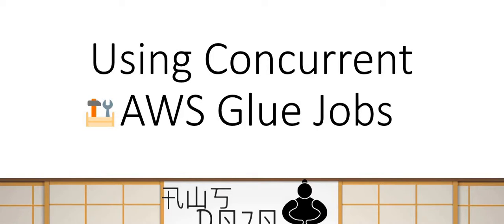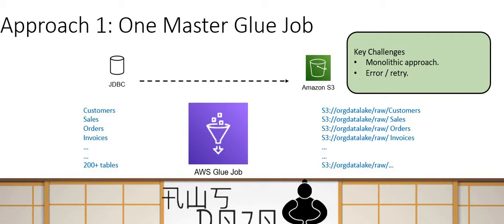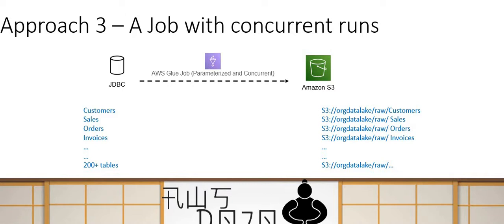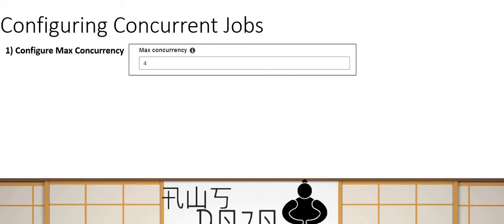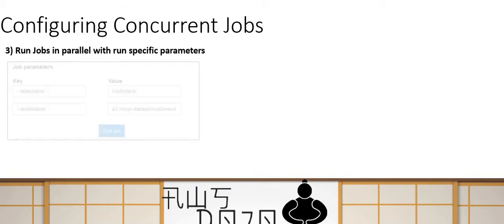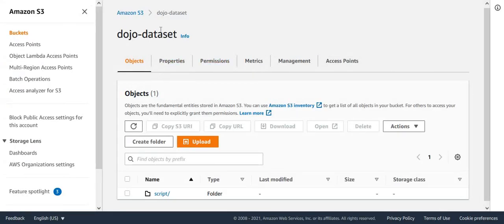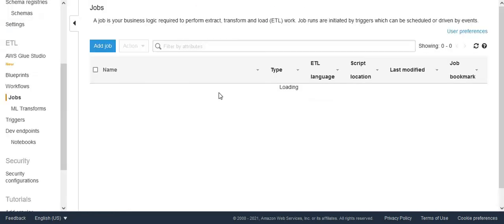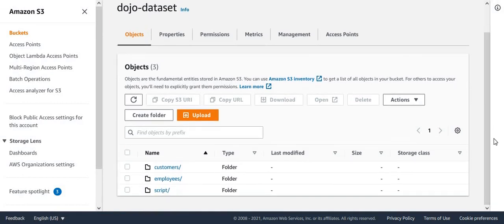AWS Tutorials - Using Concurrent AWS Glue Jobs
Using Concurrent Glue Job Runs to ingest data at scale is a very scalable and maintainable approach. Learn how to configure and run Glue jobs for the concurrent execution.